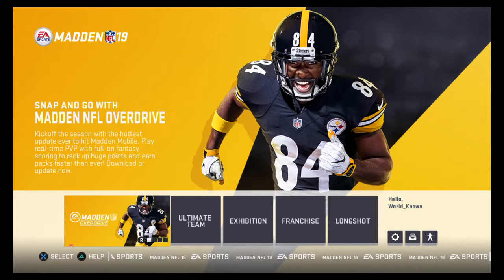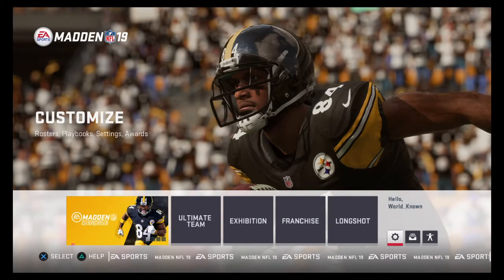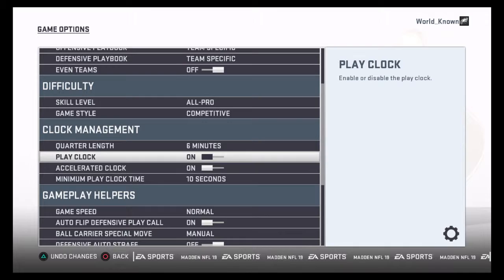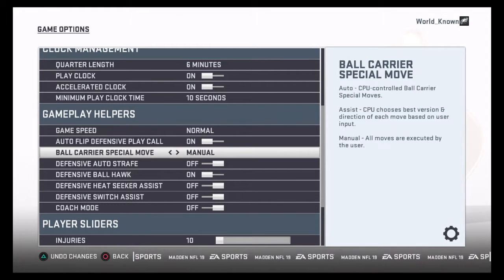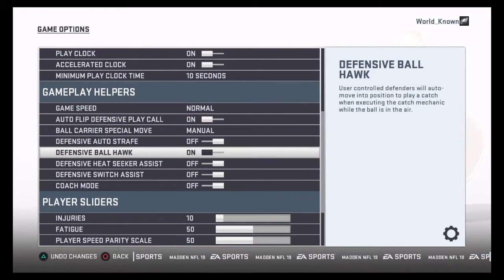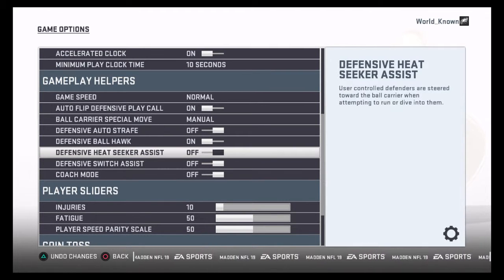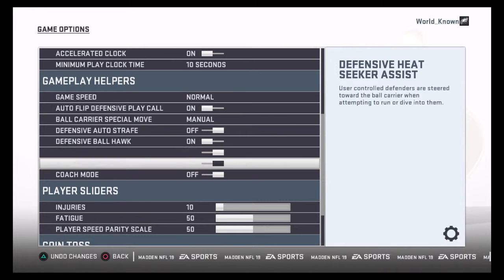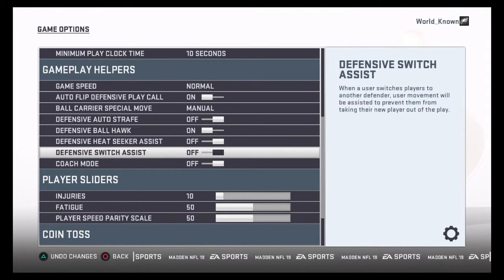Ideal Madden Settings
How to get interceptions and fully control your runners.